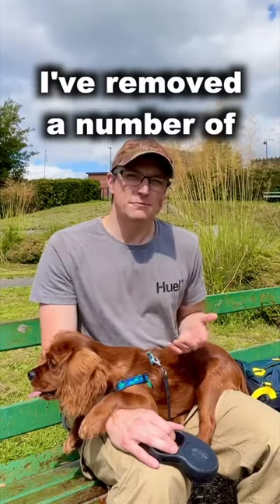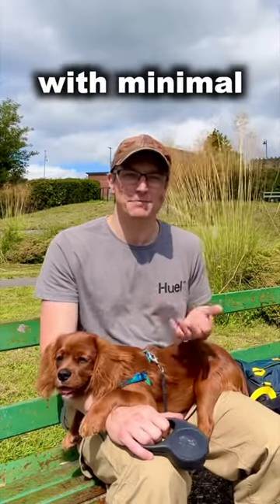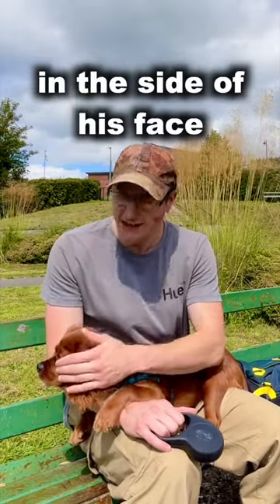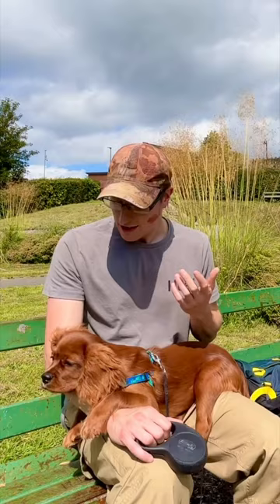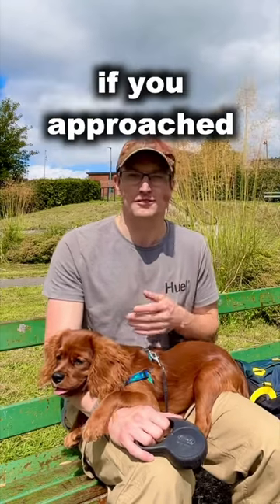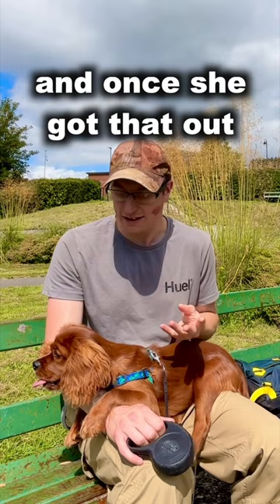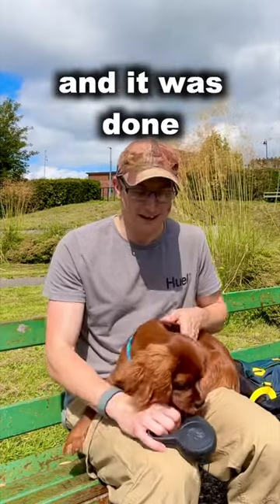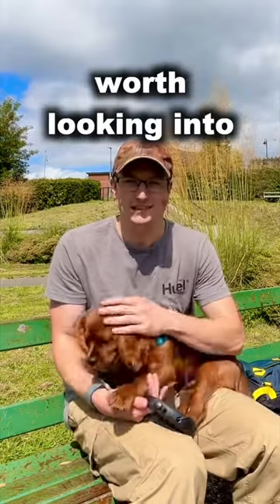Watch out for ticks this summer!